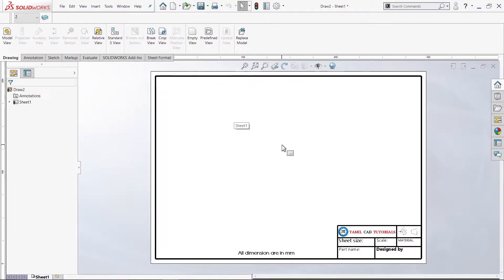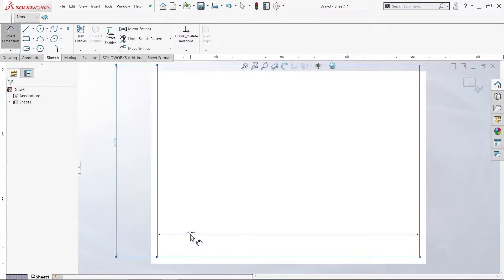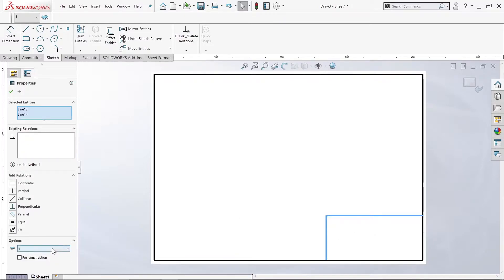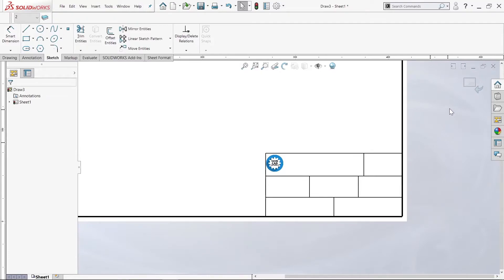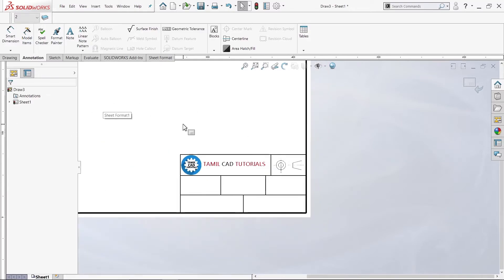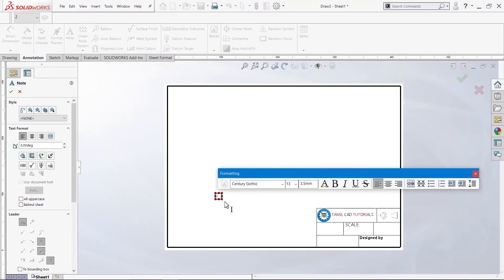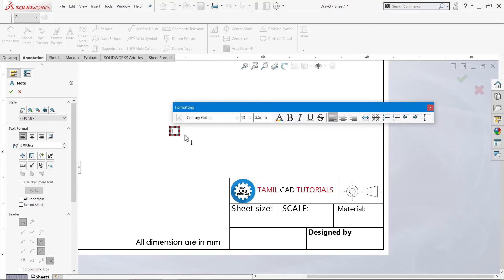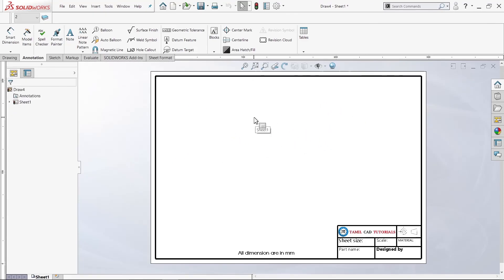CUSTOM TEMPLATE CREATION IN SOLIDWORKS|SOLIDWORKS DRAFTING|TAMIL CAD TUTORIALS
SOLIDWORKS DRAFTING TUTORIAL IN TAMIL

✔For chats&doubts
     -contact through telegram